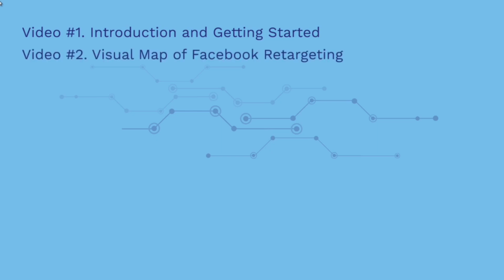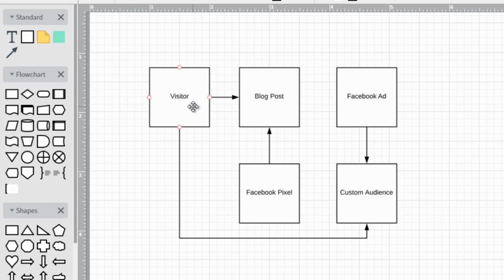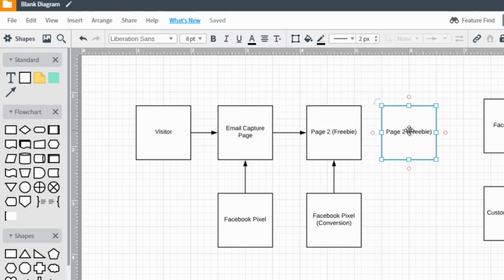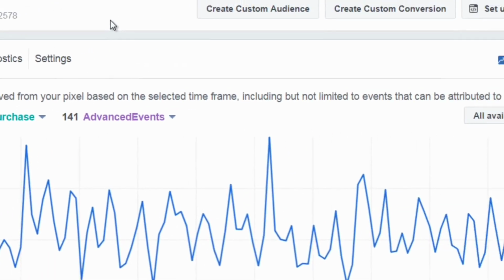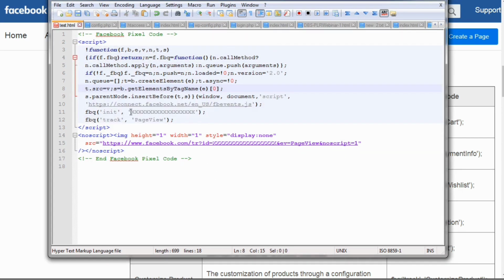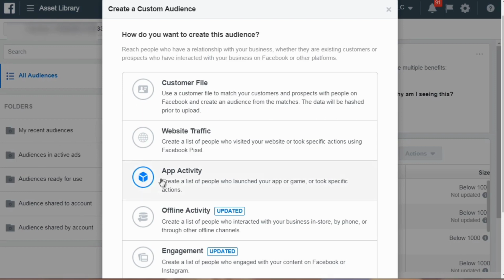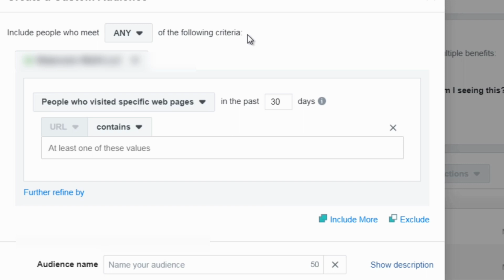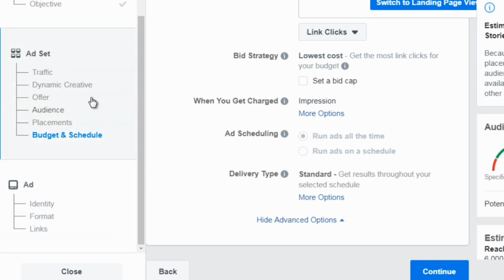Earn that you want with the help of Facebook Retargeting Decoded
Hi & Hello

Become Ritch Instantly with this Facebook Retargeting Decoded method 100% Guarantee video Course.